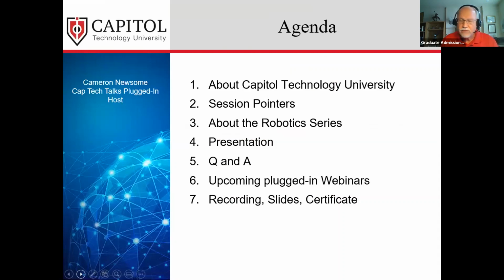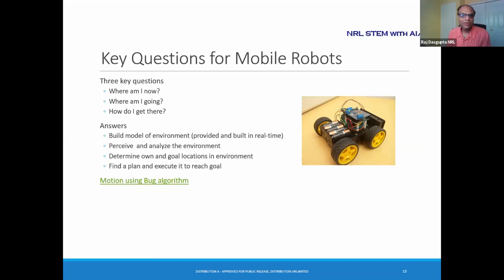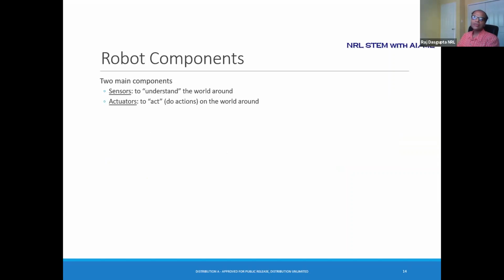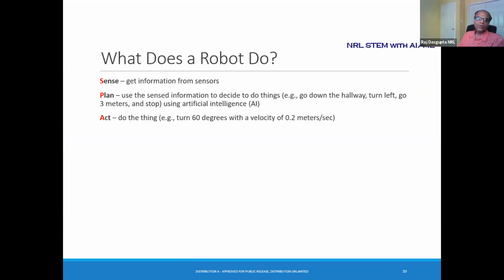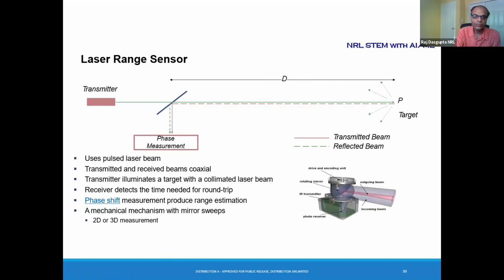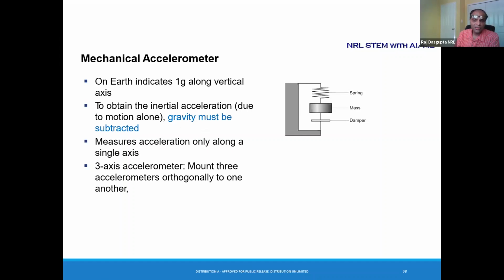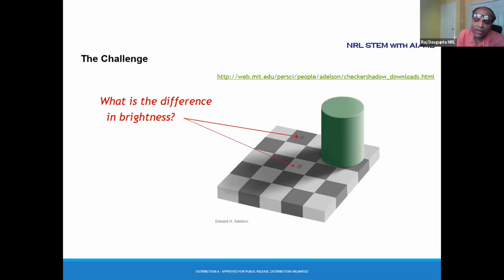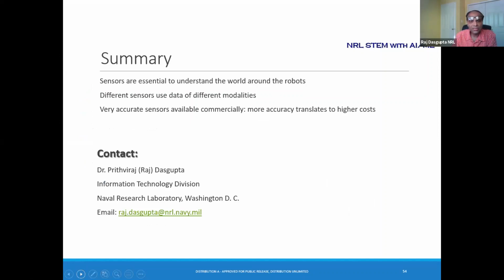Designing a PiMars Robot: Integrating Sensors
Sensors allow your PiMars Robot to move, store information, even count. In this session, Dr. Raj Dasgupta talks about mobile robots and the sensors they use, provides an example of sensor integration, as well as demonstration of Robot sensors in action.

This session is part of a series designed to teach attendees how to design, build, and compete with a PiMars Robot. Each involves instruction insights from an expert, in this case, Dr. Raj Dasgupta, a computer engineer and scientist at the Naval Research Lab.

5:16 Session Introductions to Robotic Sensors and Systems Engineering
11:14 Dr. Raj Dasgupta background Intro
14: 37 Intro to mobile robots
26:40 Mobile robot sensors
36:30 Sensor Integration Example
49:53 PiMars Robot Sensors Demonstration, ID Tags

This video is part of Cap Tech Talks Plugged In, a series of informative webinars designed for high school and community college transfer students, but open to all.